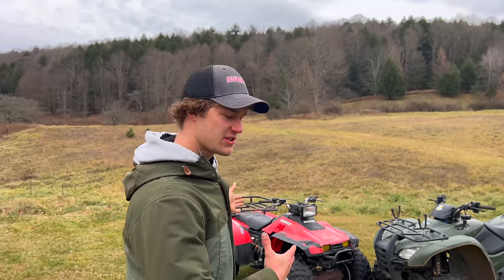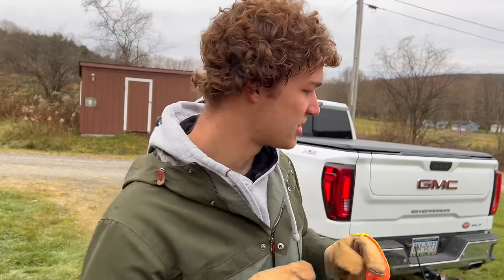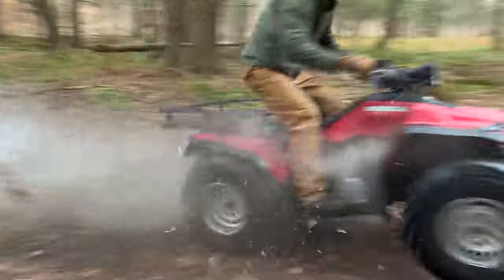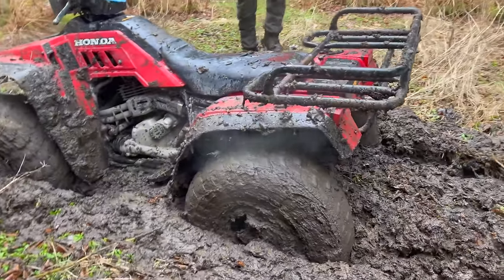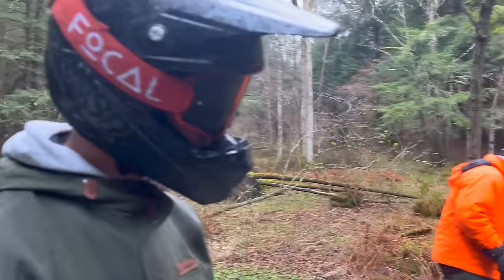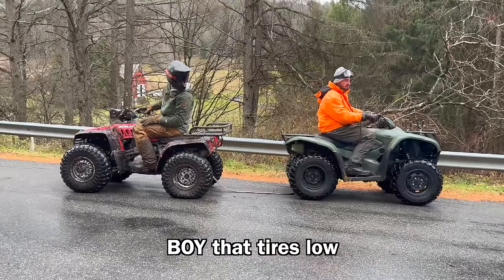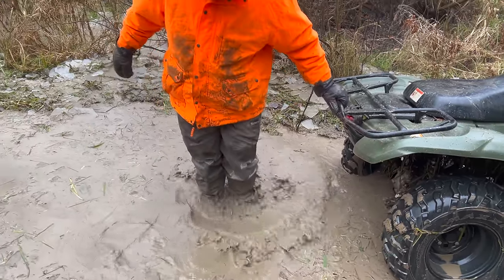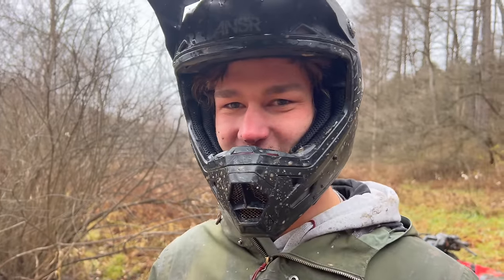37-Year-Old Utility Quad VS Modern Utility Quad!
@lifeofliamreid :   / lifeofliamreid

Cheap Vs Expensive ATV!

Old vs New ATV!

Old VS Modern Honda Quad!